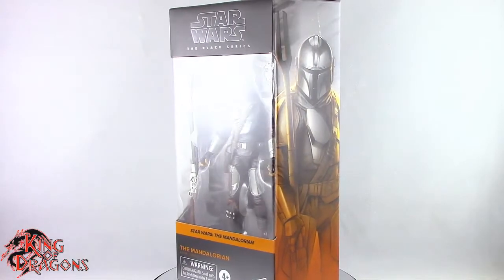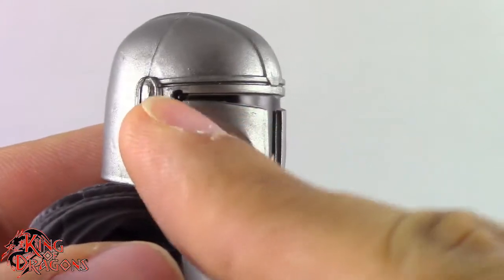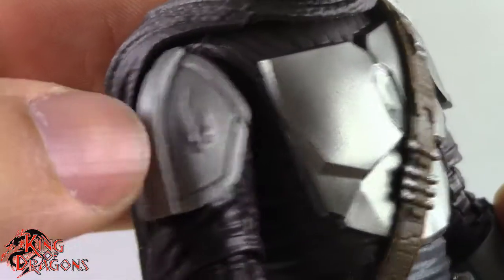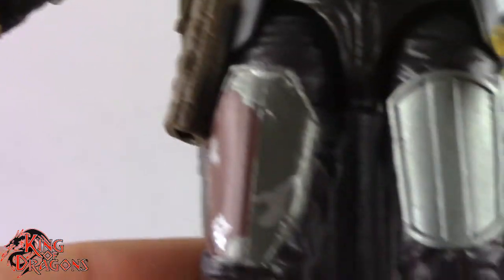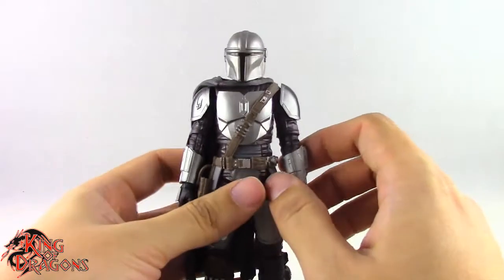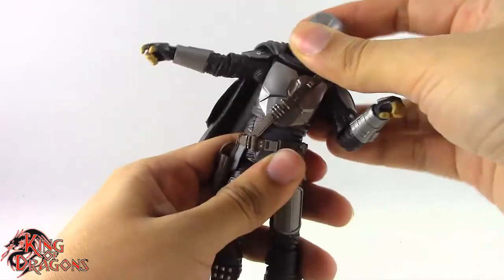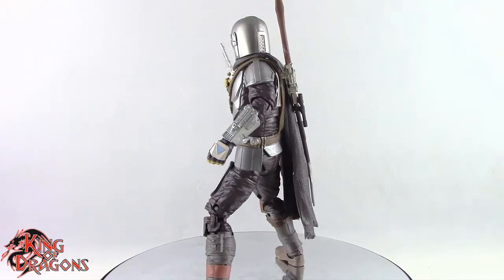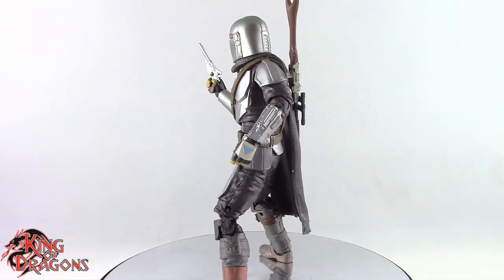Star Wars: The Black Series: The Mandalorian (Beskar Armor) Review